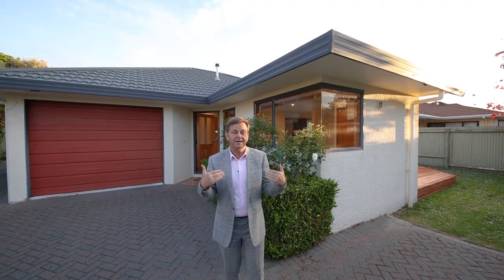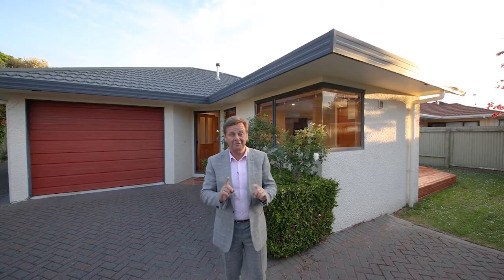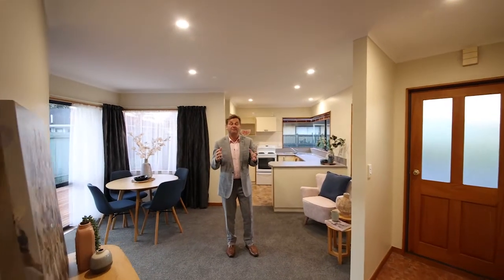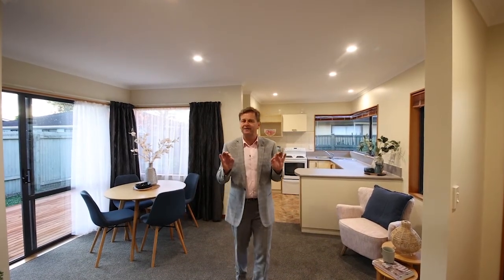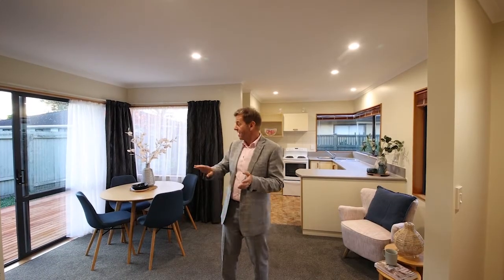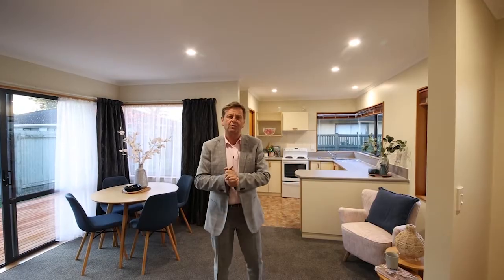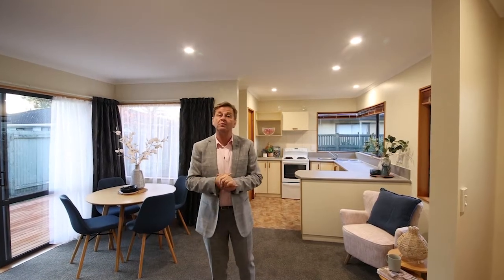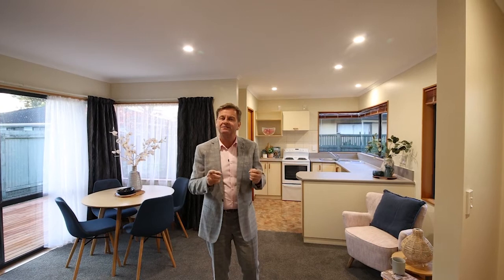284A College Street, West End, Palmerston North City, Manawatu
Private Central Townhouse Close to Esplanade and Inner City

There is a sense of convenience and ease to this tastefully decorated low-maintenance back section townhouse located close to the vibrant inner city and the beautiful Victoria Esplanade. A location where amenities including doctors, chemists, dairy, supermarket and the popular river pathway for recreational walks are so handy. A dedicated front door entry flows into a sun-filled open-plan living room that is divided by a feature wall from the dining and kitchen onto an outdoor barbecue deck. There are two extra-large double bedrooms and one dual access bathroom to suit a couple or single person wanting an extra room for family or guests to stay. The 338 sq m (more or less) fully fenced section is safe for children or pets and has room for a vegetable garden and trampoline if required. Also, a leading school zone on the public transport route.